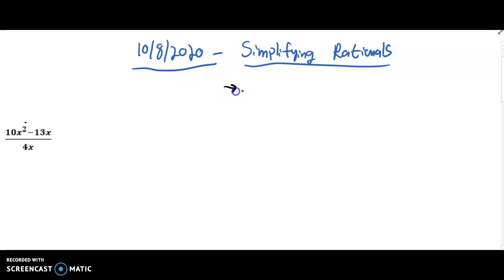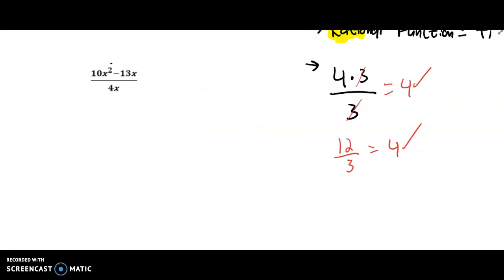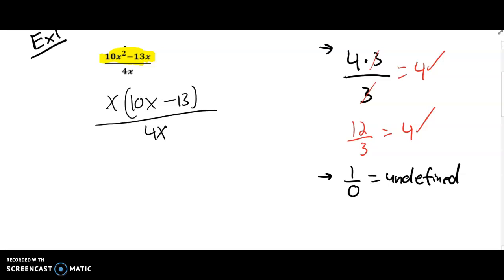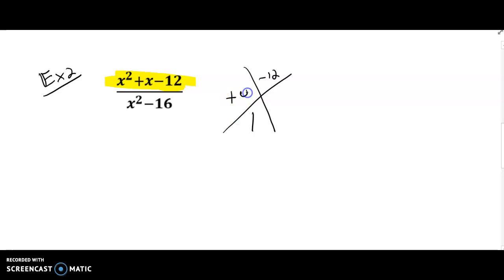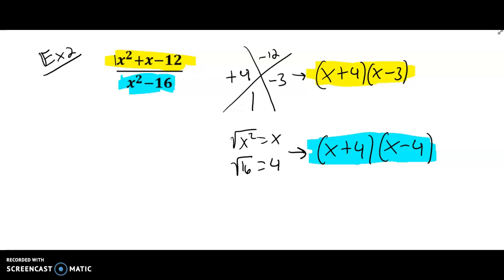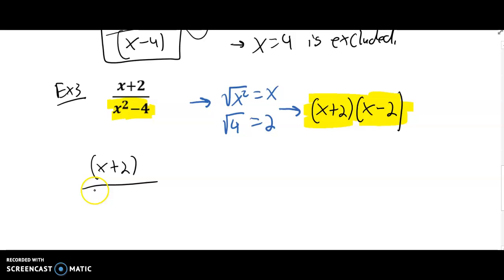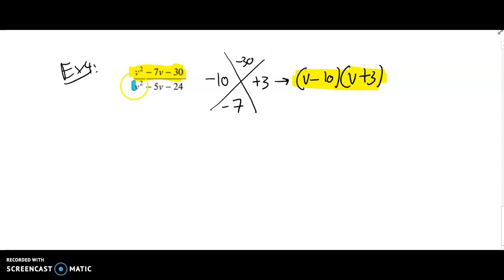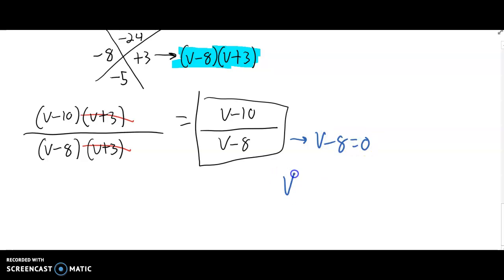Algebra 2 - Simplifying Rationals - 10/8/2020